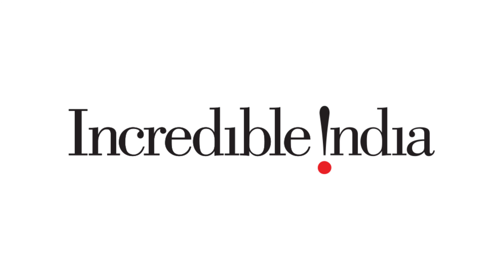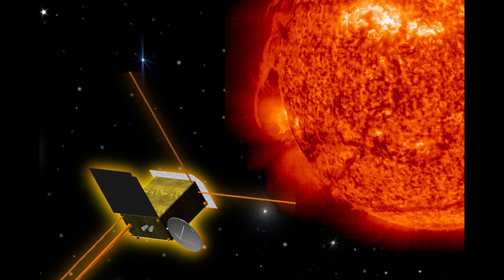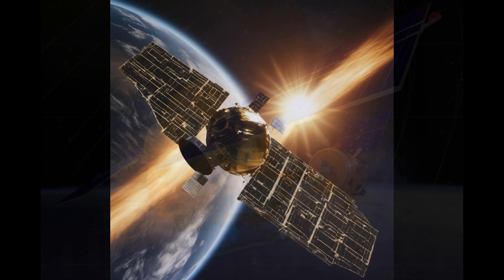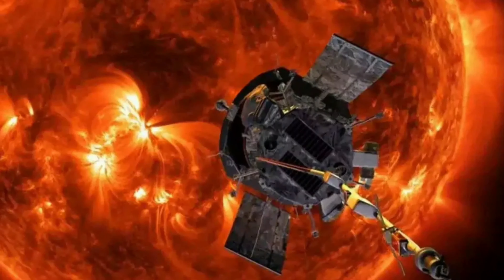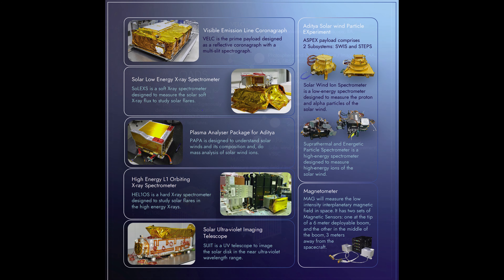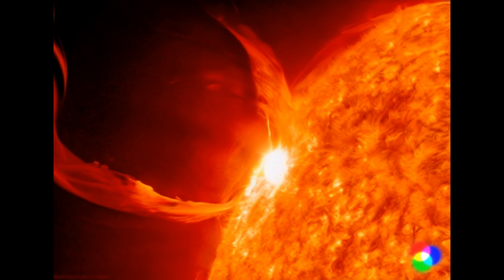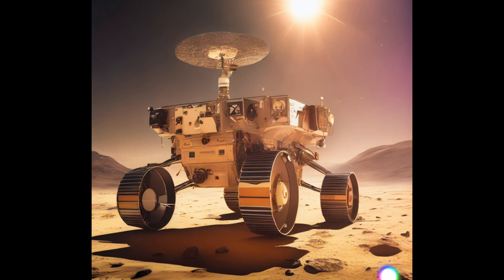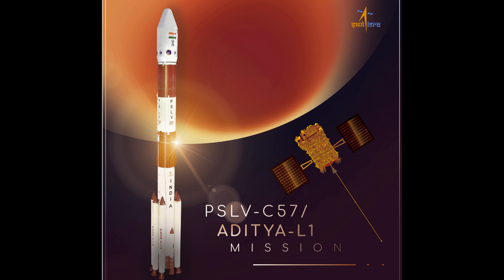Aditya L1 Latest news || Breaking News: India's Aditya L1 Mission Soars Towards the Sun!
Welcome to SkyHigh NewS, your go-to channel for the latest updates on celestial phenomena! 🌟

In this video, we dive deep into the Aditya L1 mission, a groundbreaking journey to unlock the secrets of the Sun. On September 2, 2023, at 11:50 AM IST, history was made at the Satish Dhawan Space Centre in Sriharikota, India, as the Aditya L1 spacecraft embarked on its mission.

🔍 Aditya L1 Mission Overview:
The Aditya L1 spacecraft, equipped with seven specialized instruments and five cutting-edge scientific marvels, is on a quest to comprehend the Sun's magnetic field, solar flares, and enigmatic coronal mass ejections. These insights are vital for understanding the Sun's impact on Earth's atmosphere and climate.

🚀 SkyHigh NewS Exclusive Coverage:
Join us on this exclusive journey as we follow Aditya L1's progress towards its final destination, the Sun-Earth L1 point, 1.5 million kilometers from Earth. From there, it will have an unobstructed view of the Sun, unveiling its mysteries like never before.

🌌 Until next time, keep your eyes on the skies!